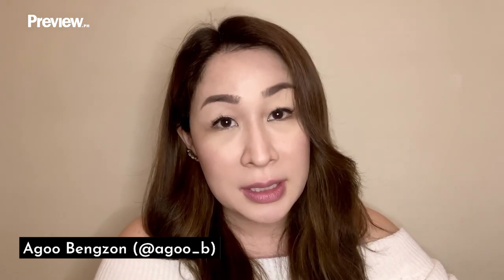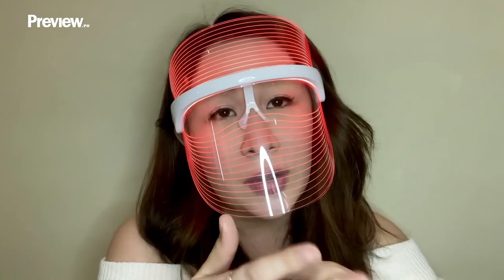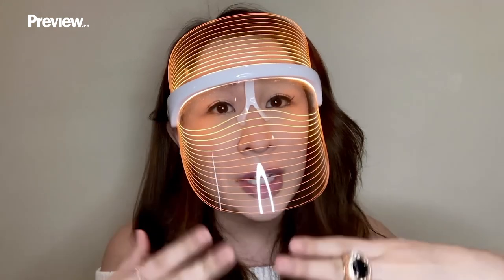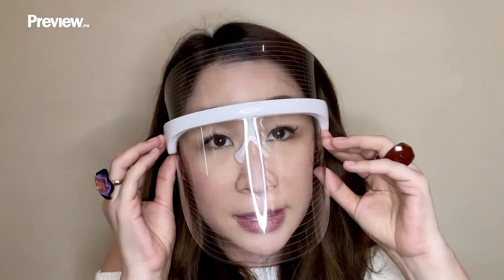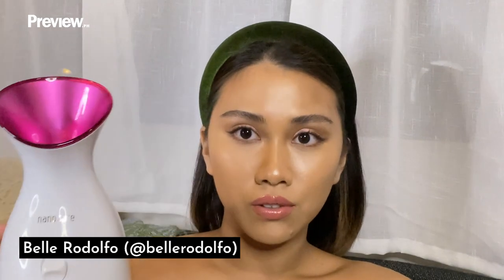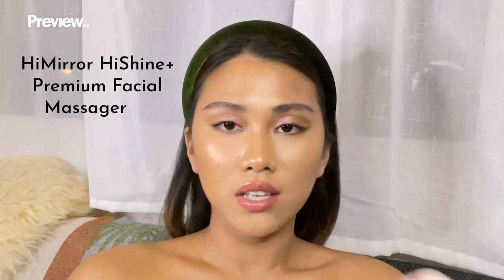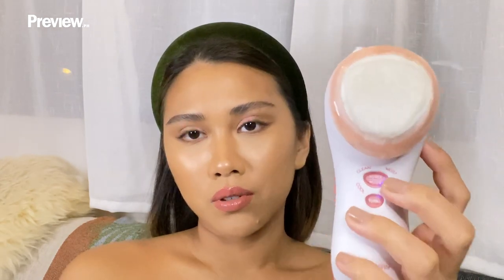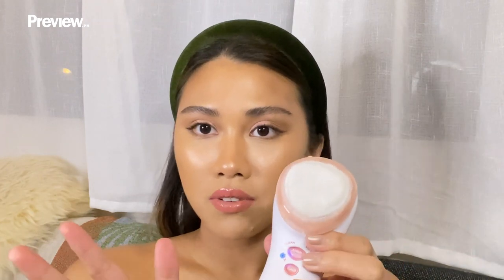Skincare Gadgets to Use at Home, According to Beauty Editors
Nothing compares to getting a good ol' skin tune-up at the derm, but that doesn't mean your regimen at home can't come anywhere close. And if you think your lineup of serums and creams already makes your routine extra, wait until you hear about the gadgets and gizmos that real beauty geeks have on rotation. Ever heard of LED face shields? Hot and cold face massagers? Facial steamers? How about an at-home RF wand? If not, you're about to!

In this video, three beauty editors and spill the deets on the fancy devices in their skincare regimen, plus all the reasons they're worth the upgrade.

0:25 - Agoo Bengzon: Normali Lifestyle LED Skin Shield
3:10 - Belle Rodolfo: Panasonic Nano-Care Facial Steamer, HiMirror HiShine+ Premium Facial Massager
6:30 - Nicole Morales: Luminisce Radiance Lift

For more fashion, beauty, and lifestyle content, head on over